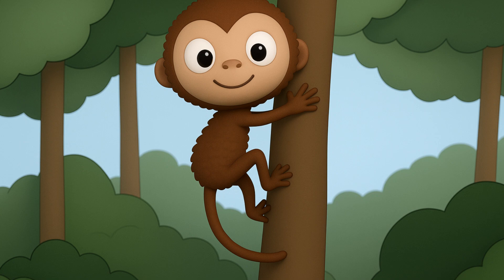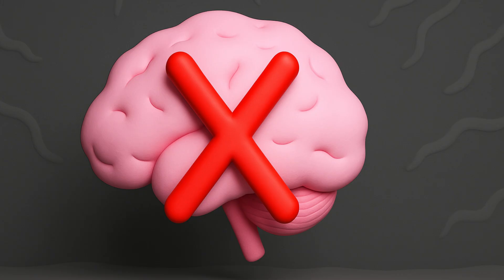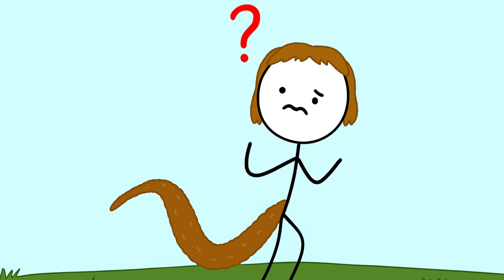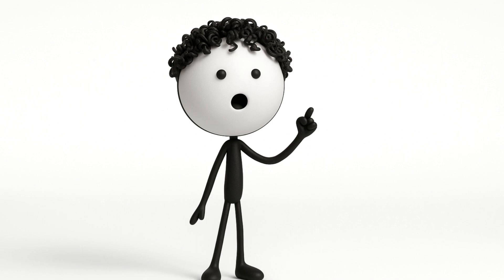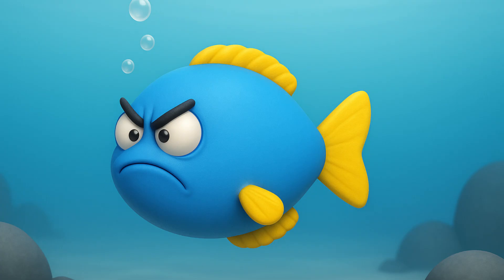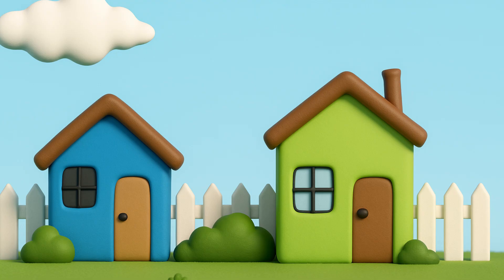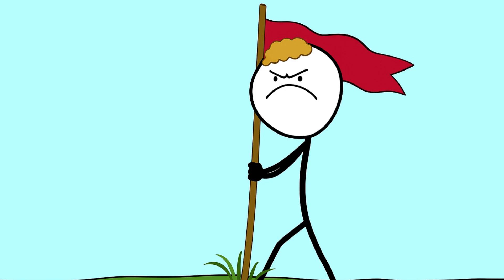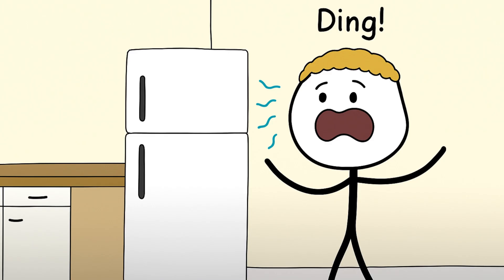Evolutionary Mistakes Still Inside Your Body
00:00 Your Inner Monkey Grip
01:05 Ghost Tail Wiggles
02:10 The Nerve That Took The Scenic Route
03:30 Skin Bumps For No Reason
04:42 The Third Eyelid You Barely Have